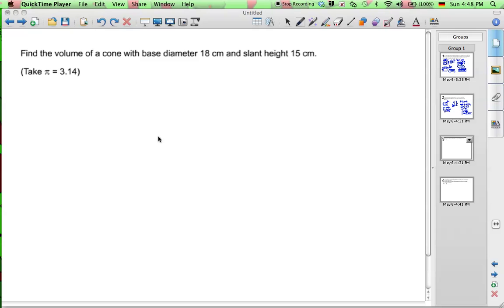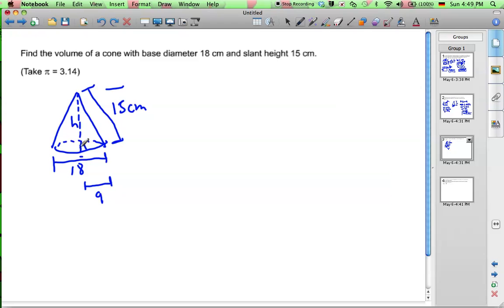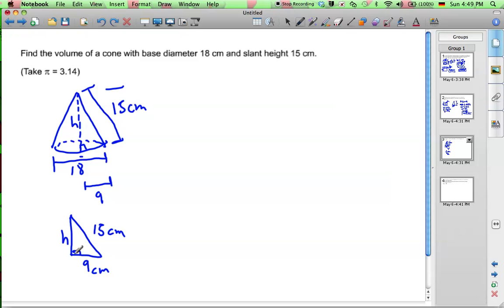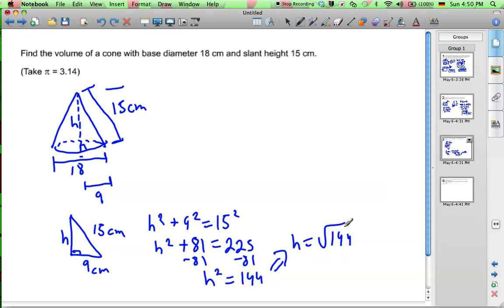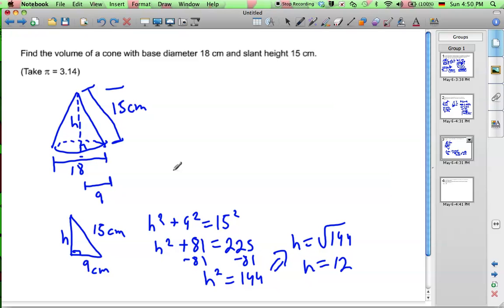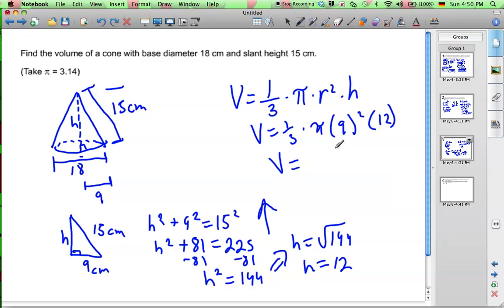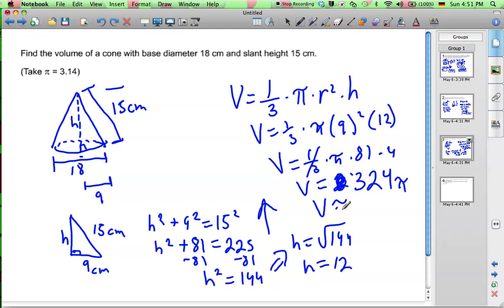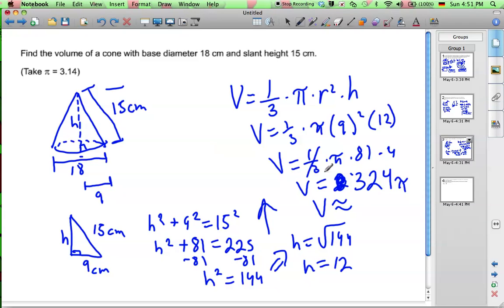Volume Cone with Pythagorean Theorem